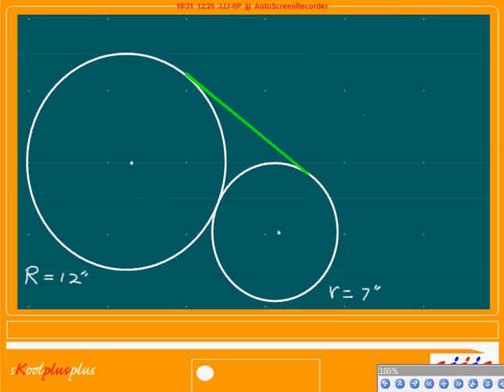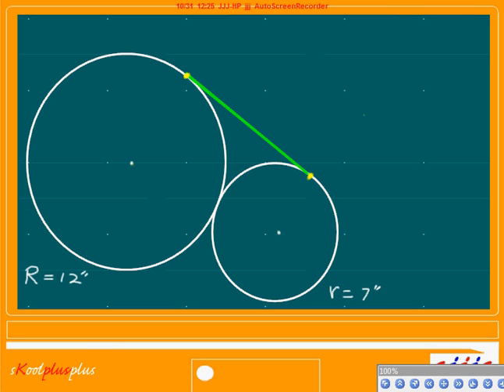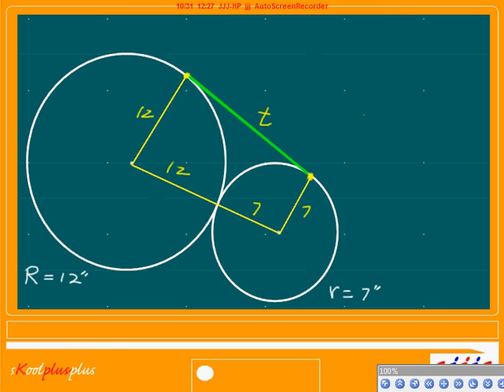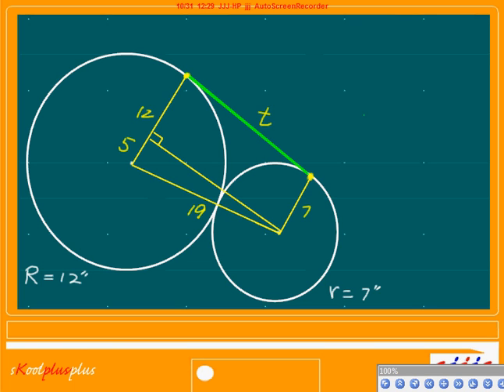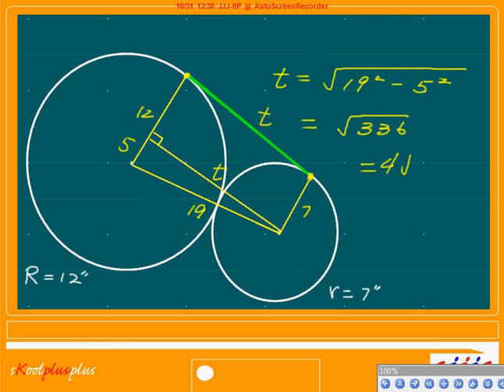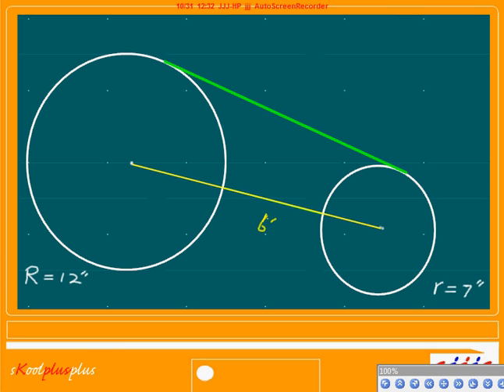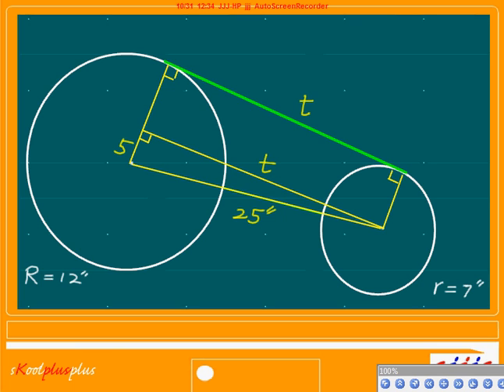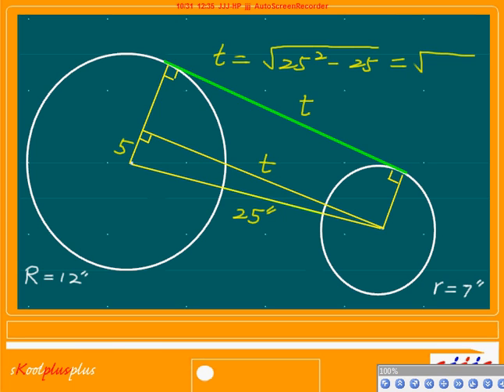Geometry - Common Tangent Line on Two Circles 1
Geometry - Common Tangent Line on Two Circles
using Pythagorean Theorem